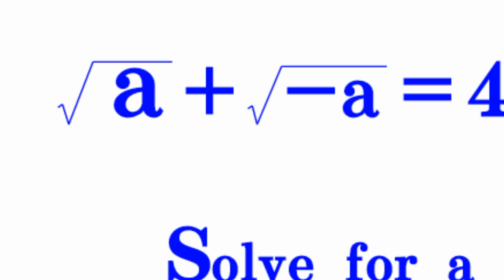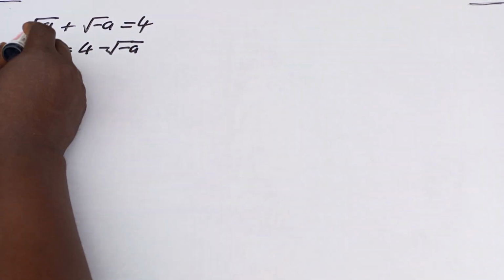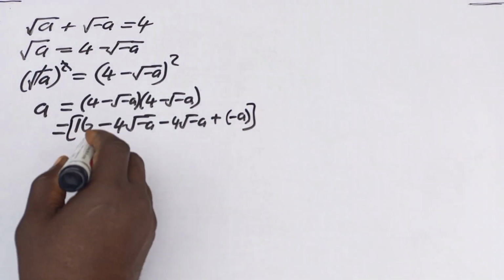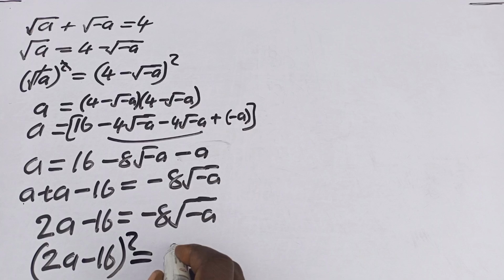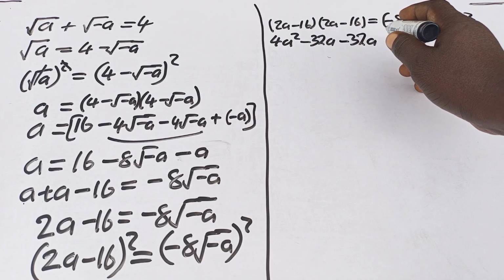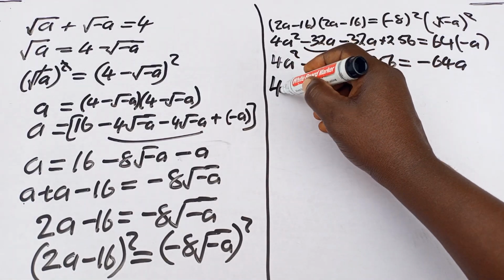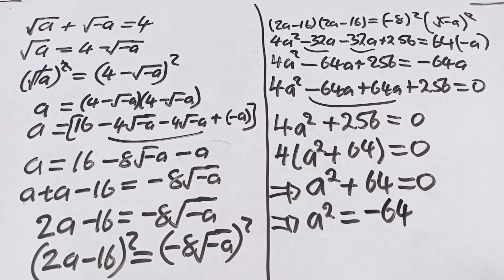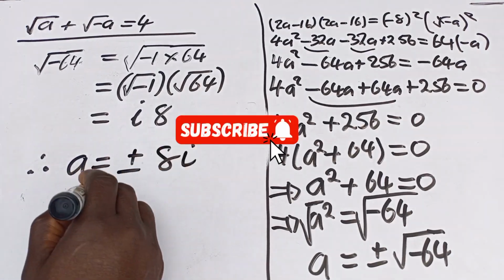'Nice Radical Equation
In this Radical equation, one of the roots must be a complex number which therefore means that the set of solutions to this equation is the set of complex numbers. We proceed with the elimination of the Radicals in the equation following acceptable algebraic manipulations. @NdzeEMathsLessons